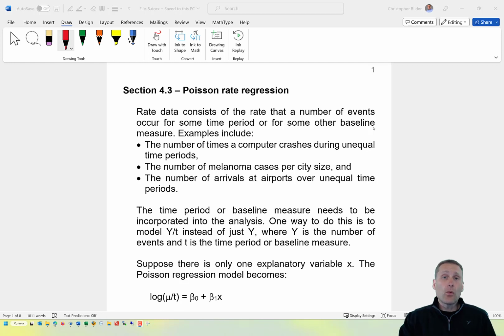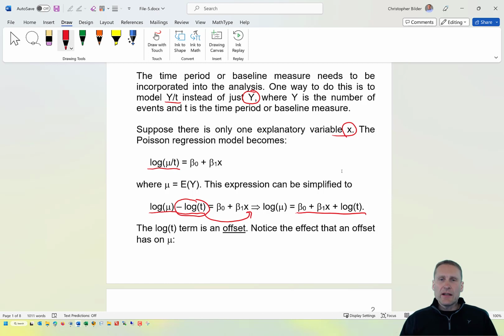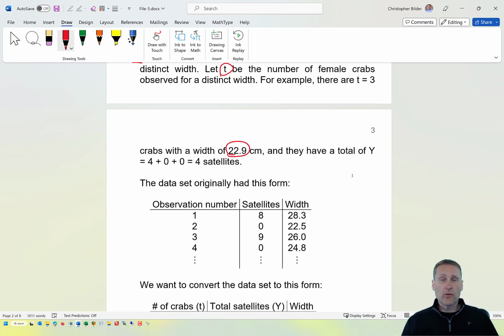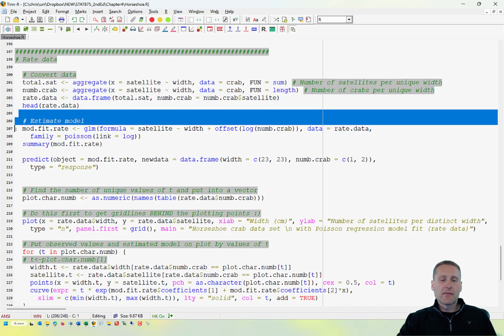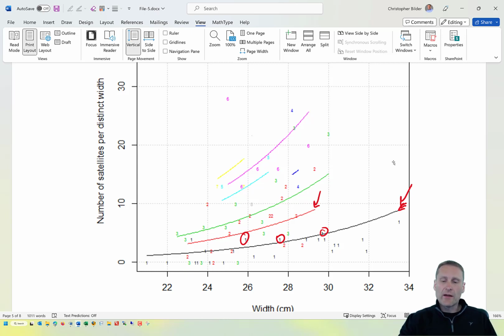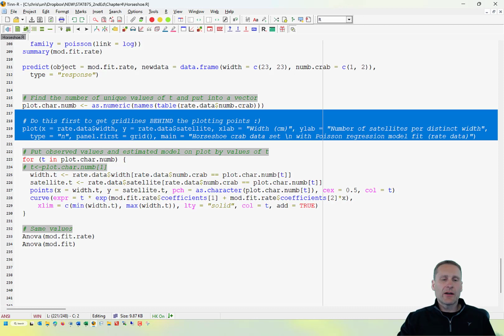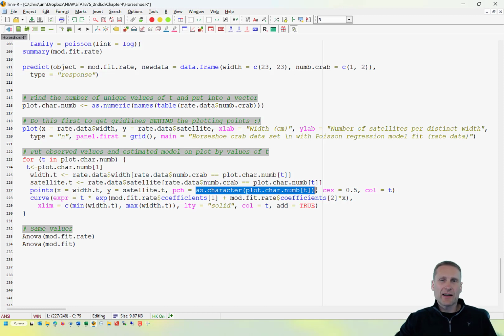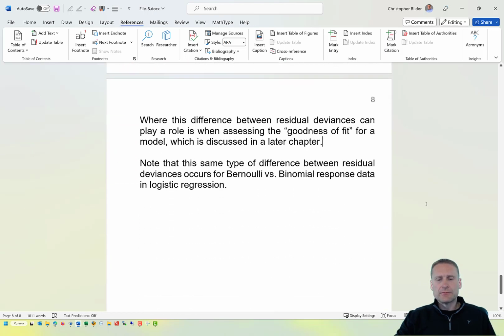Count responses: Poisson rate regression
for my course notes. This section discusses count responses.